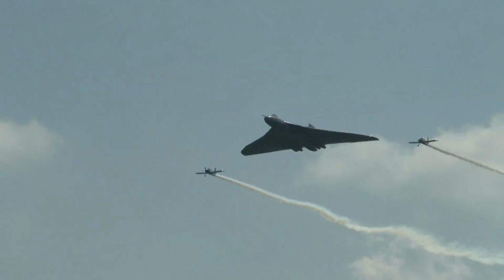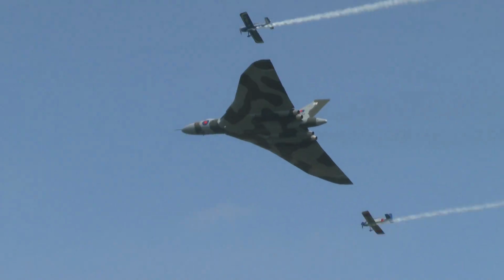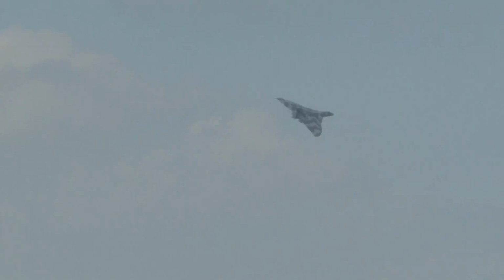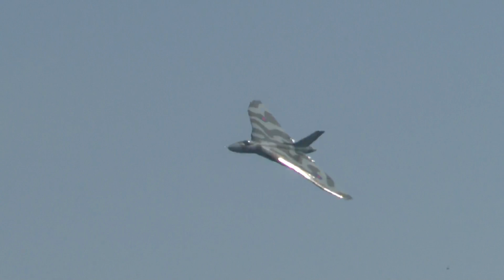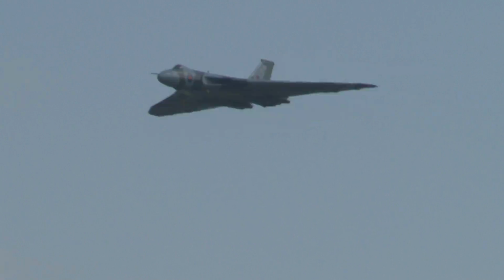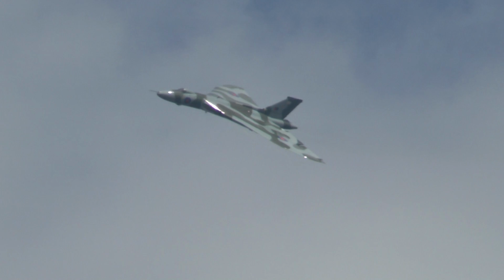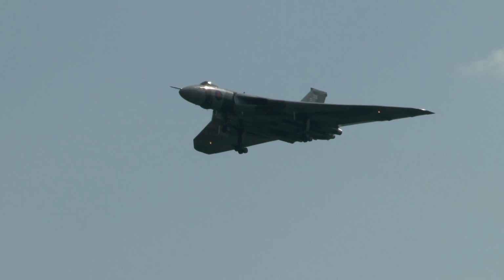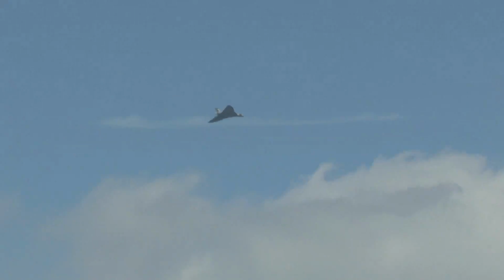Avro Vulcan XH558 at RAF Cosford 9th June 2013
RAF Cosford Airshow 2013. Support the Vulcan !!